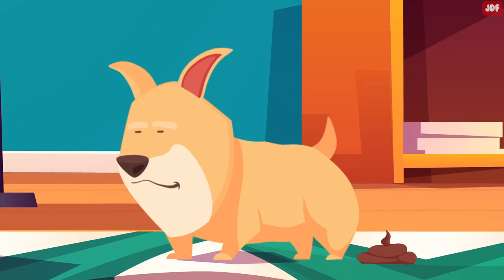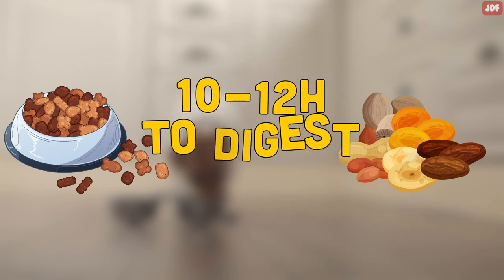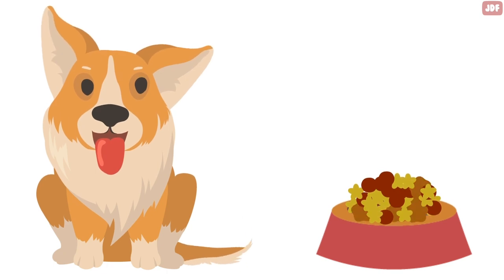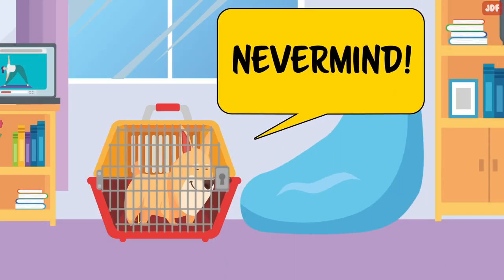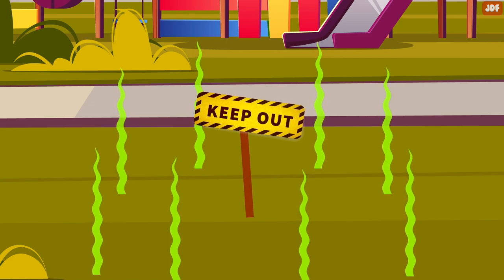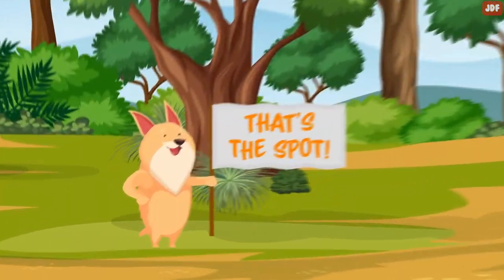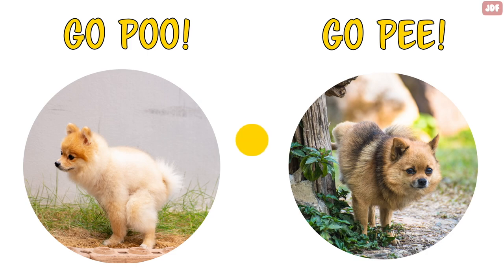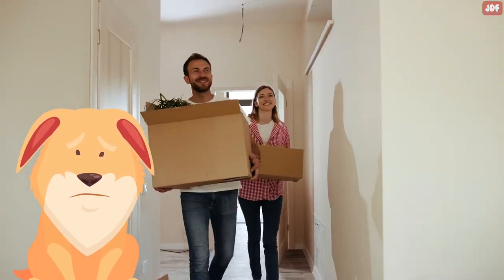How to Potty Train your Dog Easily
In this video, we'll explain:
How to Potty Train Dogs
How to Make Dogs Poop More Quickly on Walks
How to Train Dogs to Go Potty on Command

0:00 Intro
0:25 Essential Dog Potty Training Tips
2:21 How to Potty Train Dogs (Crate training)
4:13 How to Make Dogs Poop More Quickly on Walks
5:47 How to Teach Dogs to Go Potty on Command